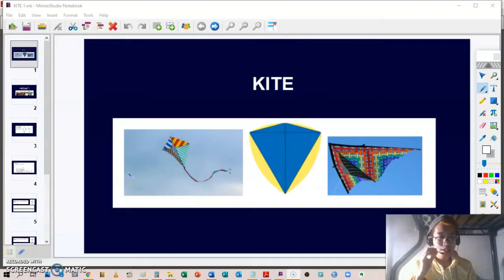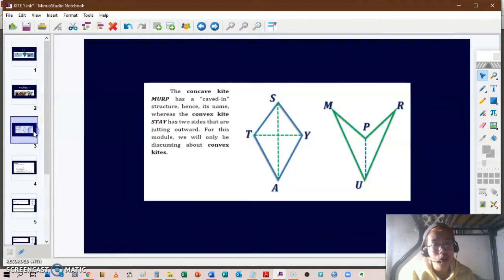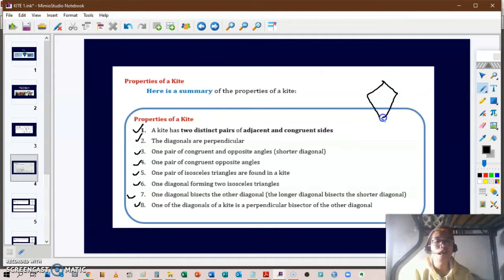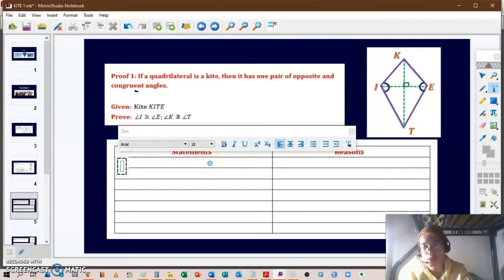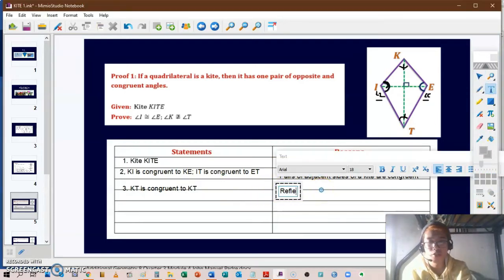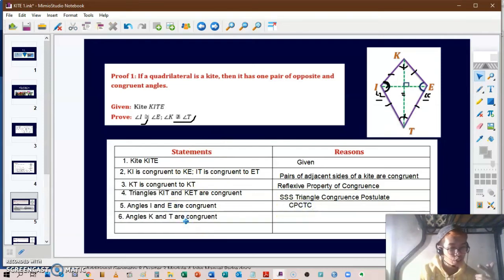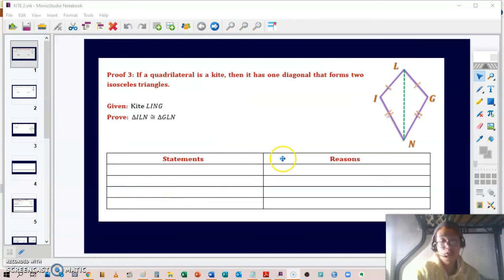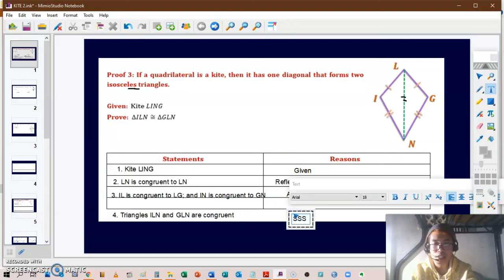Kite Part 1 Properties and Proof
Kite